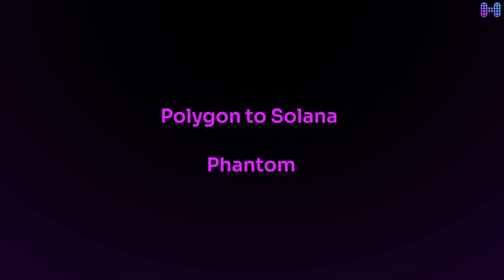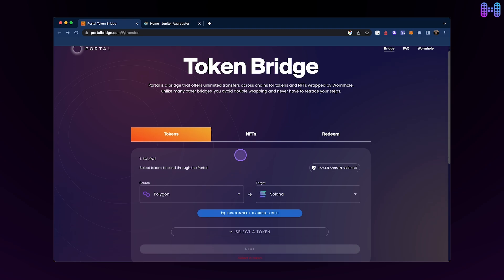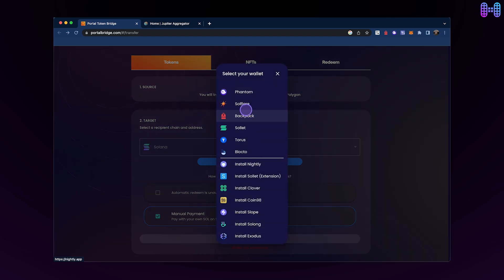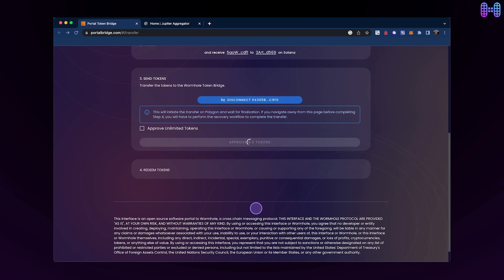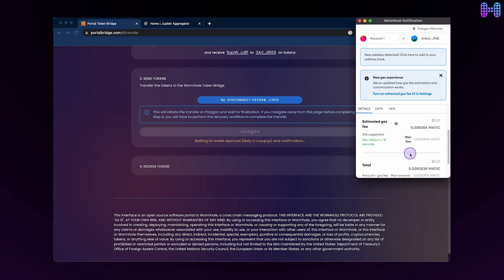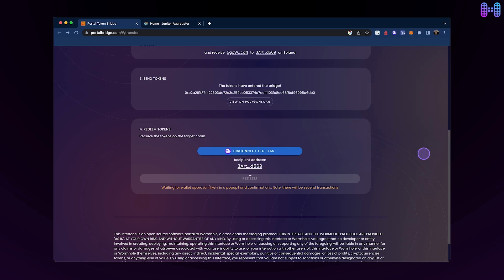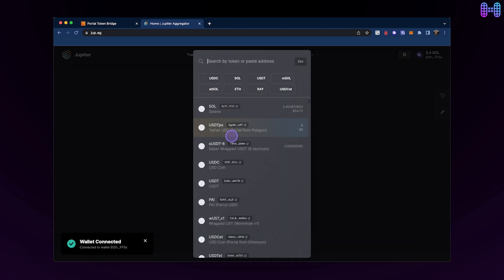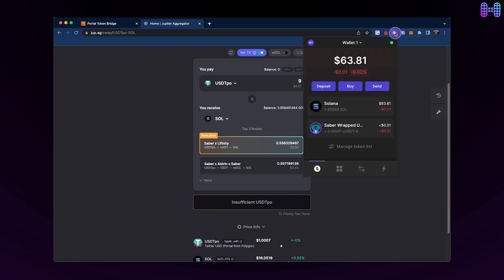How to Bridge Polygon to Solana | Phantom Wallet Solana | Portal | MATIC to SOL Bridge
Interested in bridging your assets from Polygon to Solana? Our how-to video on using the Wormhole Portal bridge and the Phantom wallet to make this transfer is the perfect resource for you. Our step-by-step guide offers clear instructions and visual aids to help you navigate the bridging process of MATIC to SOL ecosystems like a breeze.

Bridging assets from Polygon to Solana takes just a few minutes. We'll cover the key steps involved in initiating the transfer, including selecting the right asset and entering the correct destination address on the Solana network. A Metamask bridge step is also included at the beginning of the process.

Whether you're a seasoned crypto trader or just starting out, our how-to video is the perfect resource for bridging your assets from Polygon to Solana using the Wormhole Portal bridge and the Phantom wallet. With this guidance and easy-to-follow instructions, you'll be able to make the most of the unique features and opportunities that Solana has to offer.

Don't let chain limitations hold you back – watch our video and start using a Polygon bridge with confidence today! Bridge Polygon to Solana and experience the Solana DeFi and Solana NFT community with cheap transactions at near lightspeed. You're one Metamask bridge and one Phantom bridge away from Solana.